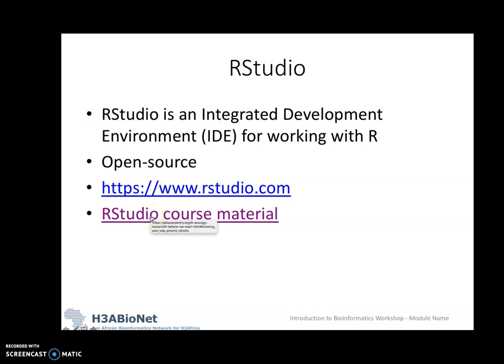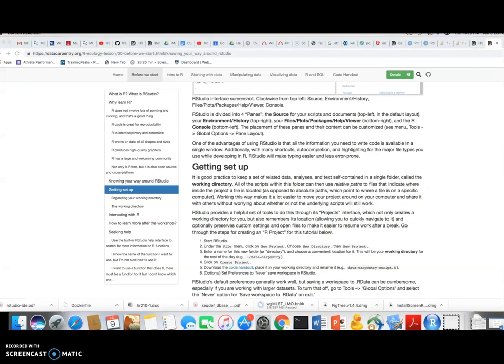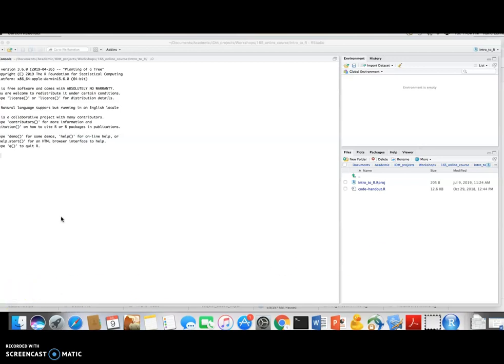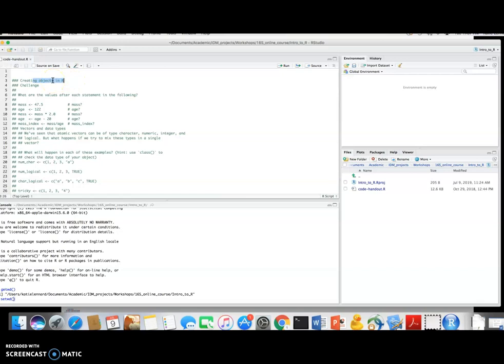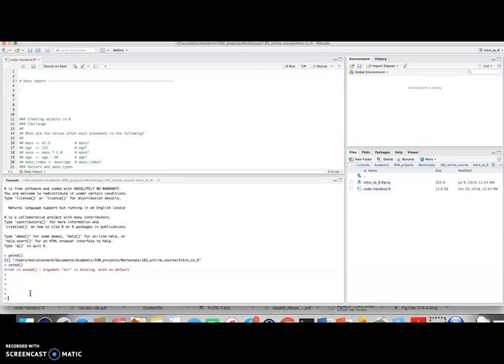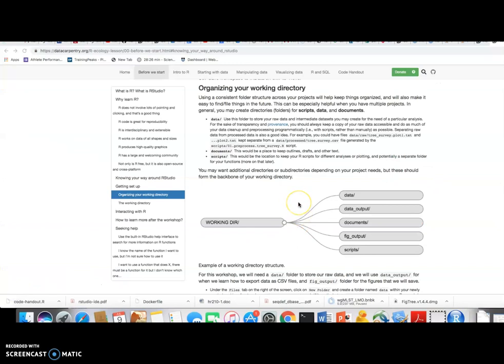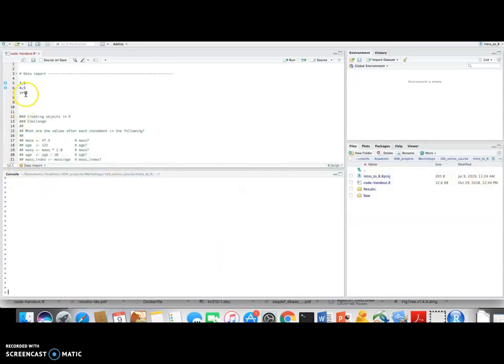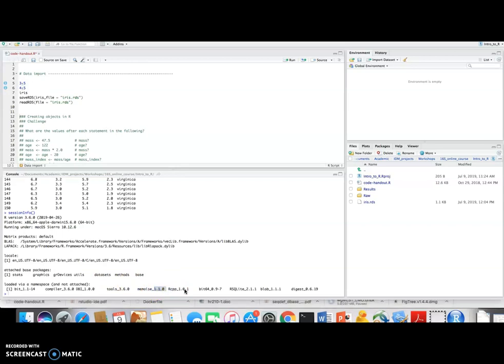Module 1: Day 2_ Part 2_Intro to R